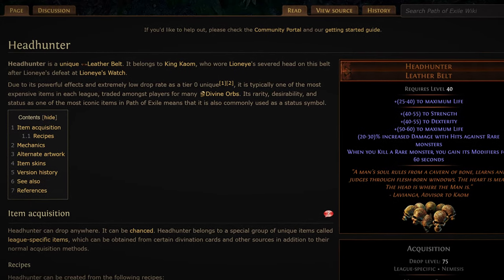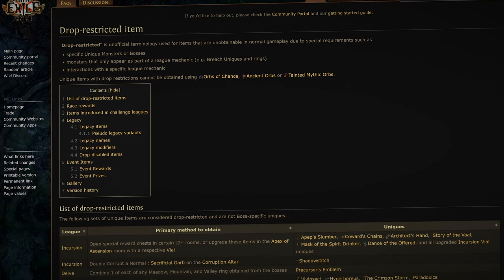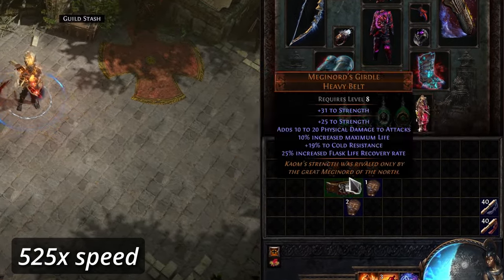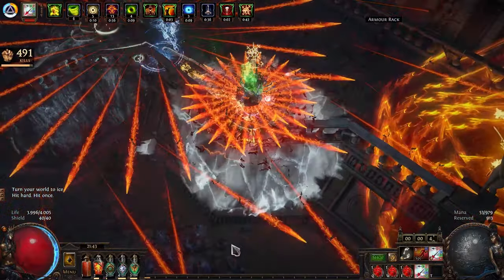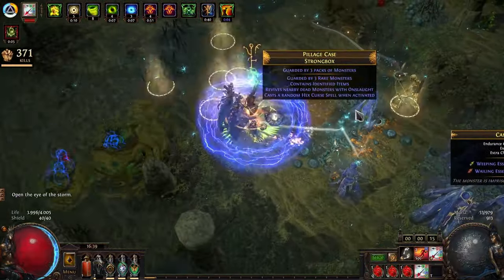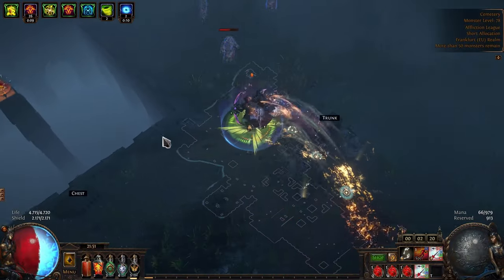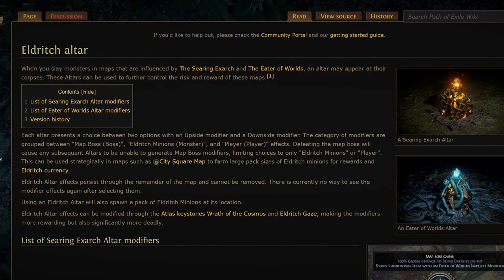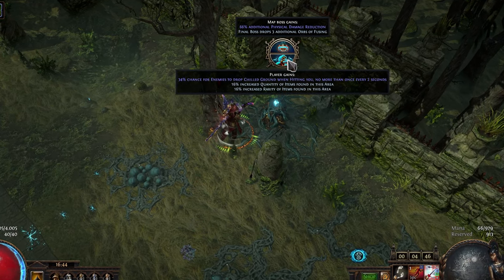You CAN Get A HEADHUNTER! // Headhunter Guide 3.23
My Headhunter Guide for 3.23 - and hopefully future leagues.

TIMESTAMPS:
0:00 Intro
0:25 What Is A Headhunter?
1:52 How Do You Get A Headhunter?
4:09 My Go-To Build
5:13 Headhunter Can Feel Bad?
6:32 My Strategy And Why
7:45 How Does My Strat Make Currency
10:18 Bulk Trading
12:42 Conclusion / Outro

WRITTEN GUIDE:
For people who want to refer to a short written guide instead of having to rewatch the entire video, here you go.

Acts: Vaal Lightning Arrow Deadeye
Endgame at Level 90+ with 5-10 Divines: Tornado Shot Deadeye
Why This Build: Headhunter gives buffs that add more projectiles
Atlas Strategy: Legion + whatever else you want
Scarabs (Low Investment): Gilded Legion and a mix of Sacrifice Fragments
Scarabs (High Investment): All Gilded - Legion, Ambush, Reliquary, Divination
Maps (Tier 16): Dunes, Jungle Valley, Strand or Cemetery
Eldritch Influence: Searing Exarch, spam Minion option
Bulk Selling: Stacked Decks and Delirium Orbs to Divines (not chaos!)
How To Get HH: Get lots of Divine Orbs and buy HH
Additional Profit: Look into leveling gems in your off-hand and corrupting them

PC Case
Graphics Card
Power Supply
SSD (OS), for Games and Recordings
Mic Arm
Audio Interface
Software and Services - DaVinci Resolve, Affinity Photo, OBS, FrankerFaceZ, BetterTTV, 7tv